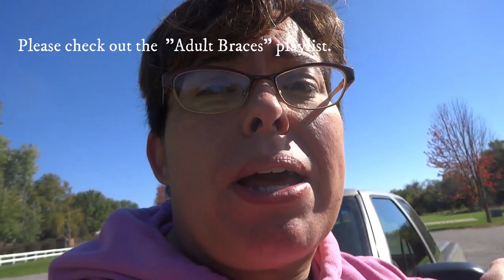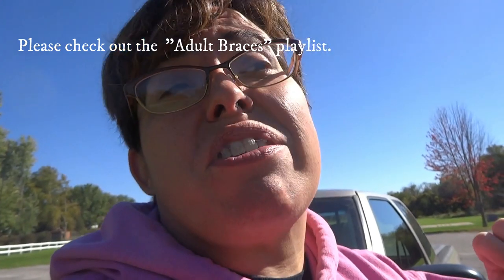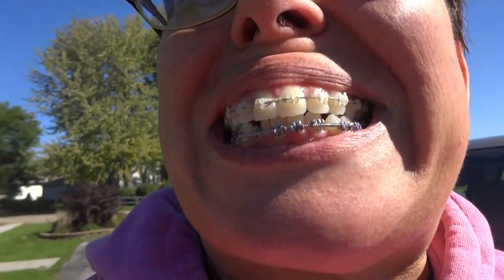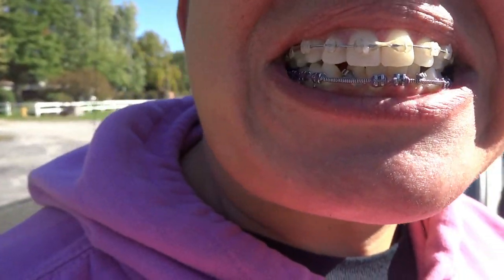6month AdultBraces Update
I decided to get braces in April 2018.  This is my 6 month check in.  Thanks for taking a look.

Camera:
Canon Rebel SL2

Microphone :
TAKSTAR SGC-598 Interview Microphone for Nikon/Canon Camera/DV Camcorder

Lighting :
2 Mainstays 72'' Combo Floor Lamp
Great Value LED Light Bulbs, 8.5W (60W Equivalent), Daylight, 4-count